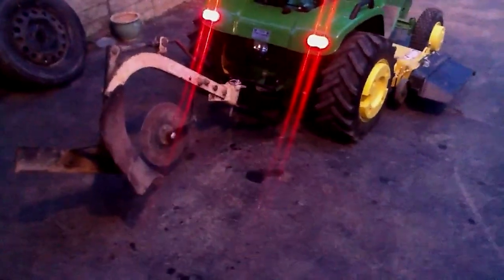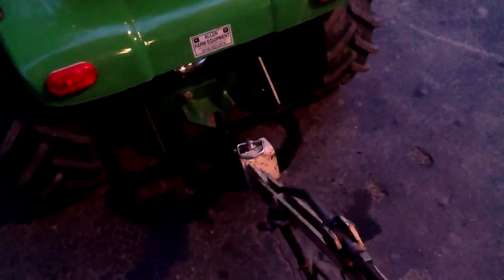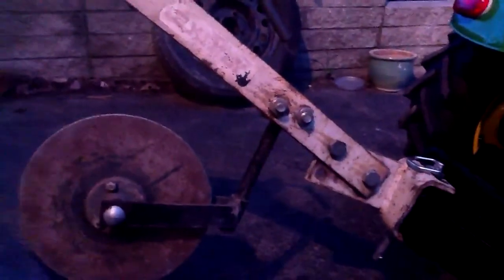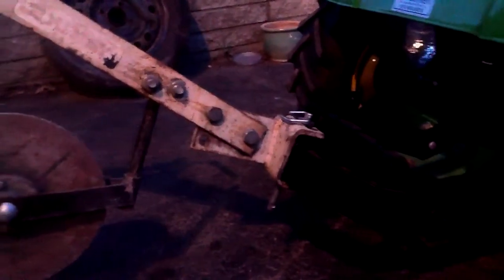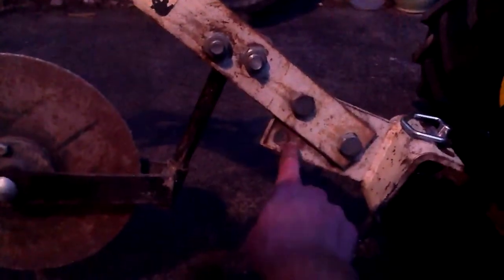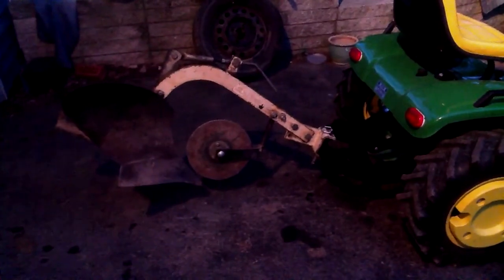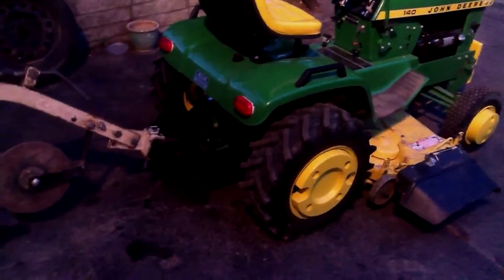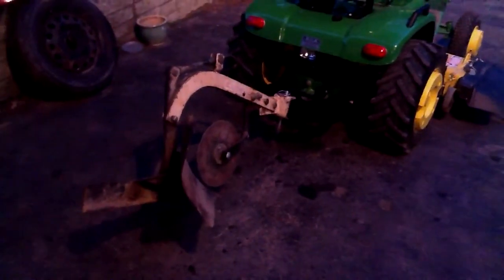Sleeve hitch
Just picked one up for my 140